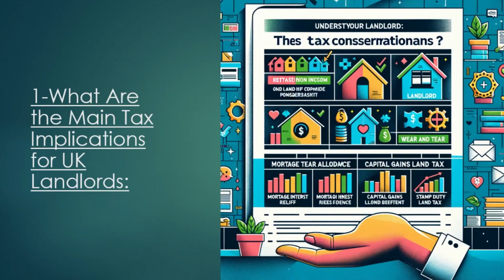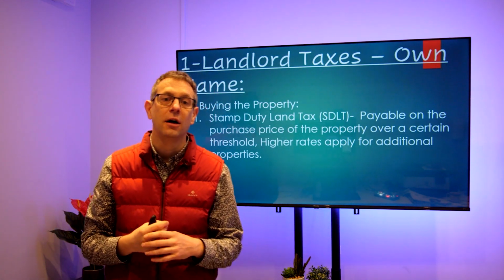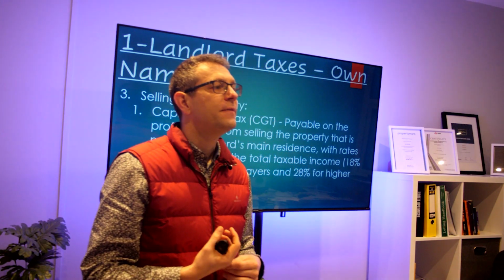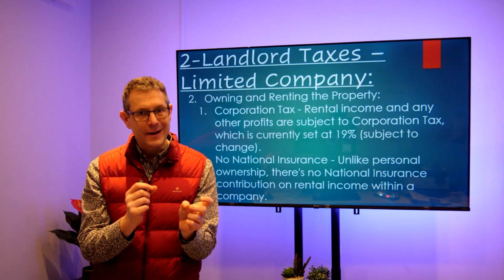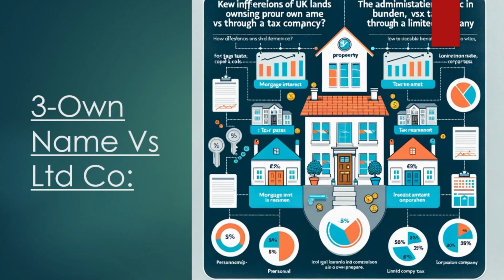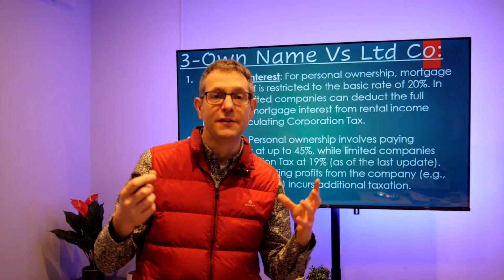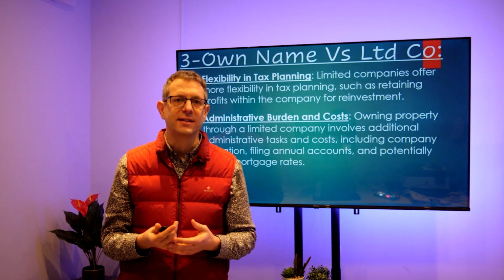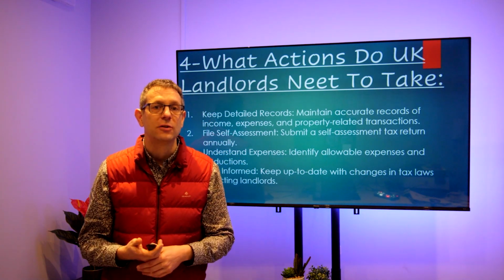What Are the Tax Implications of Being A Landlord? | Your Property Investment with Chris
Want to Buy A Property In Norwich? – Download Our Must Read Guide and Find Out What to Buy and Where To Buy:

The 3 Top Things You Must Know Before Buying Student Property In Norwich

Need An Update On the Property Market and Current Legislation? Click Below to Book Onto Our Upcoming Webinar:

Landlords Are Facing Challenging Times With Increased Legislation, Higher Interest Rates, Less Tax Relief, High Inflation And Energy Bills, Not To Mention More Tenant Evictions

Ps. As always, wishing you every success in Your Property Business

Jones&Co